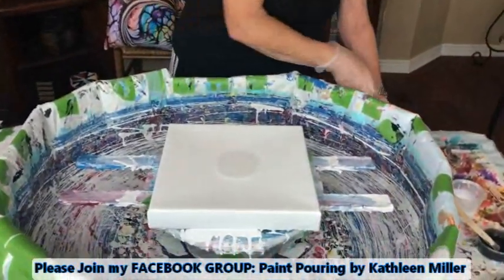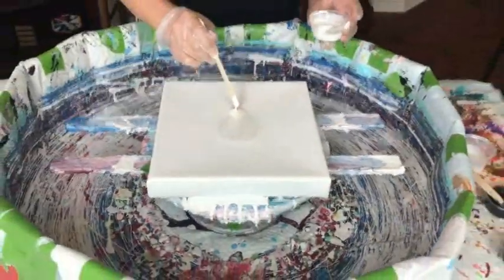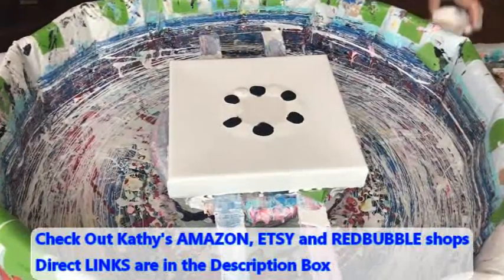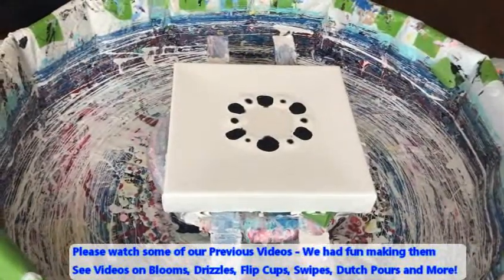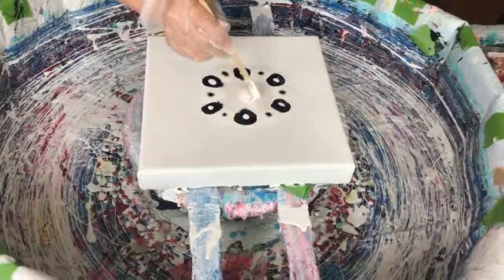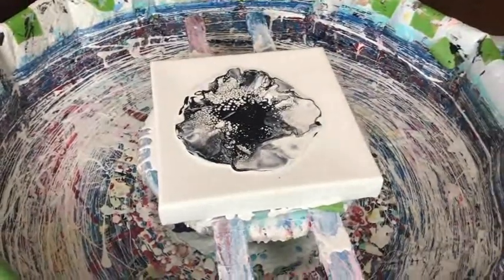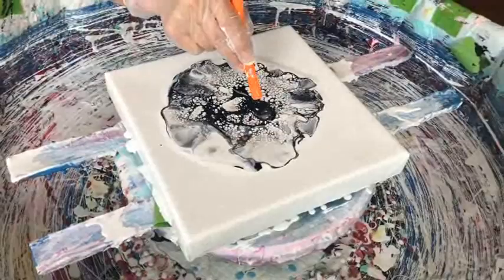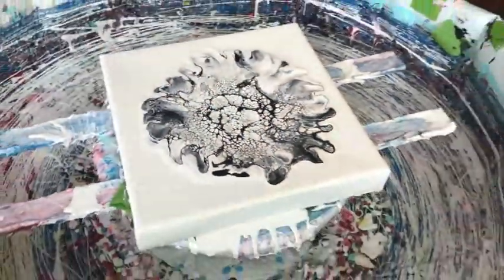#522 Minimalism - Ghost Bloom using Only Black and White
AUSTRALIAN FLOETROL is Available through the link also.

ColourArte Chantilly Lace Prizm Pour
Winsor & Newton Titanium White
Golden Carbon Black

16" Round Wood Medallions
Cork Squares for Coasters
Cups with Lids 3.25oz

TECHNIQUES & TIPS Compilation TUTORIAL VIDEO

Kathleen Miller